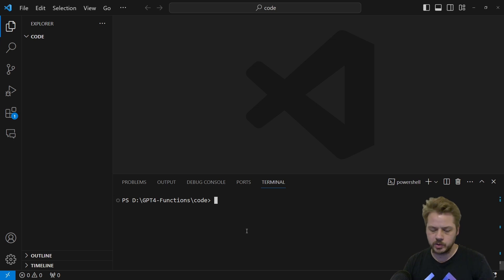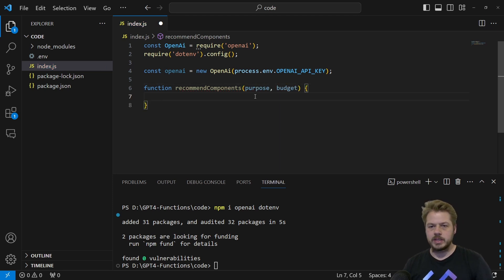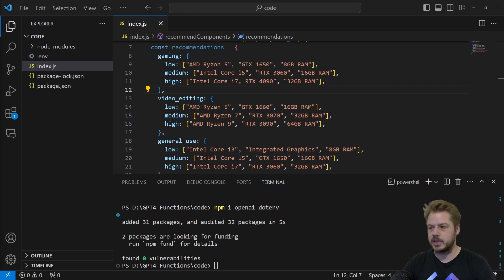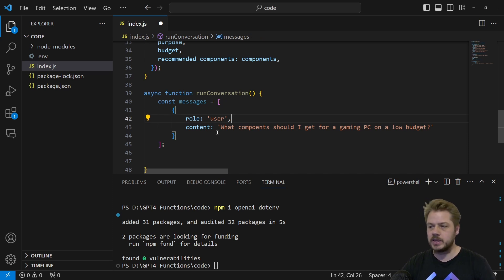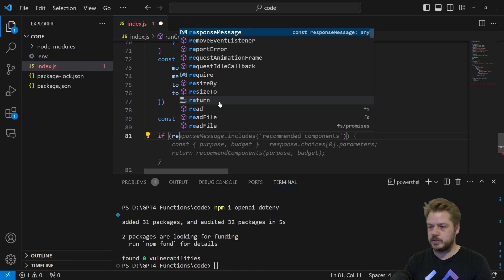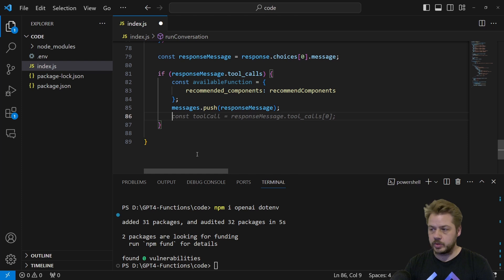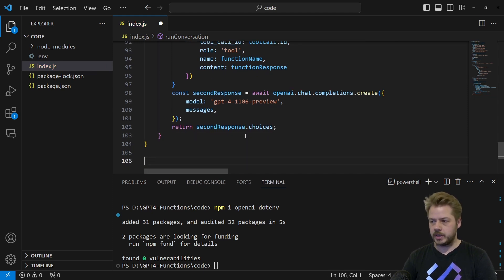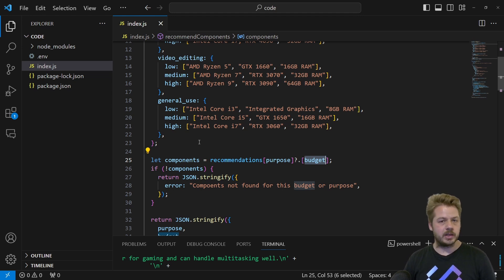Powerful Advanced AI Techniques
Query AI Dive into the world of Advance GPT and discover how to harness its full potential in your applications! In this comprehensive tutorial, we'll guide you through the steps to seamlessly integrate external code and data into your API calls, significantly enhancing your app's conversational capabilities. Whether you're a seasoned developer or just starting out, you'll find valuable insights into making your applications smarter and more interactive.

ai tools, how to use chatgpt 2024, chatgpt 4, openai, machine learning

🔍 What You'll Learn:

How to leverage GPT features for external code integration
The secrets to enhancing your app's conversational abilities
Practical examples and a detailed walkthrough of the integration process

📂 Access the Tutorial Code:

All the code demonstrated in this tutorial is available in a dedicated repository. (Available to channel members)

🚀 Take Your Apps to the Next Level:

By the end of this video, you'll be equipped with the knowledge to integrate sophisticated AI features into your applications, making them more responsive and intelligent than ever before.
Drop your questions and feedback in the comments below-we love hearing from you!

00:00 Intro
00:12 Repo Info
00:20 Create Function
15:46 Testing
16:30 Outro